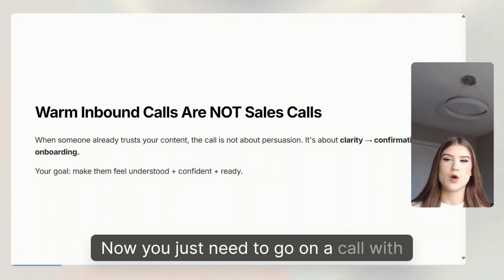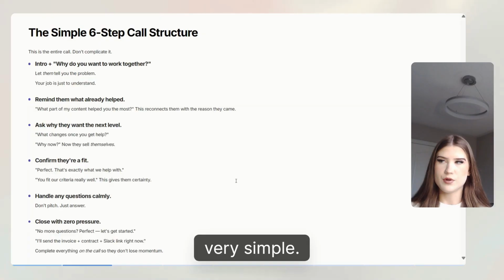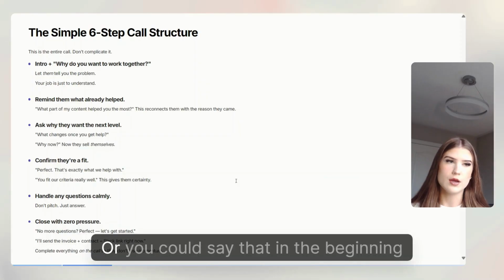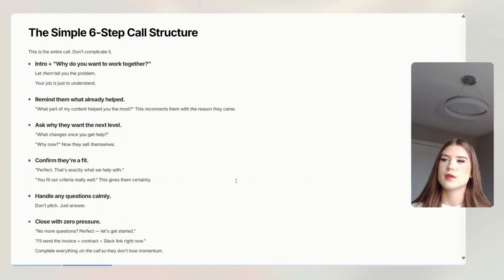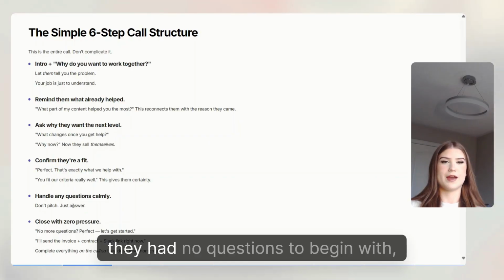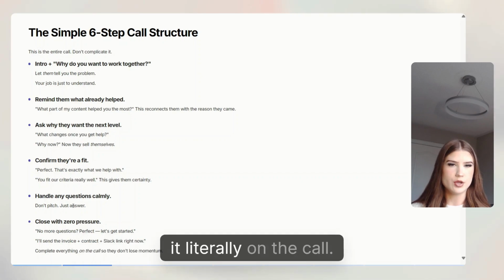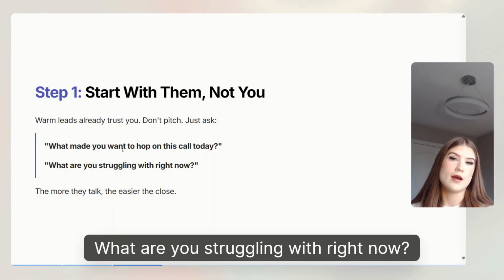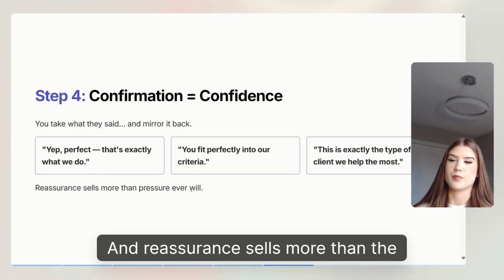How to Structure Your Calls With Warm Prospects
Hey guys it's Alice, hope you found value from here!

See you in the next ones!